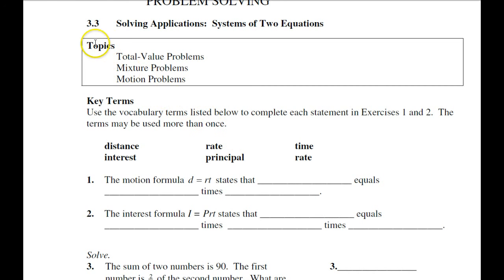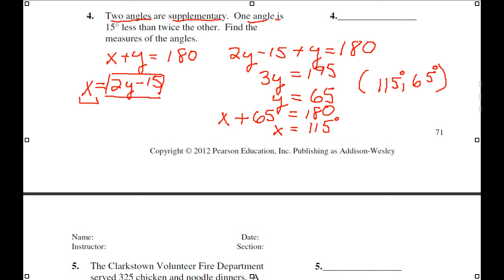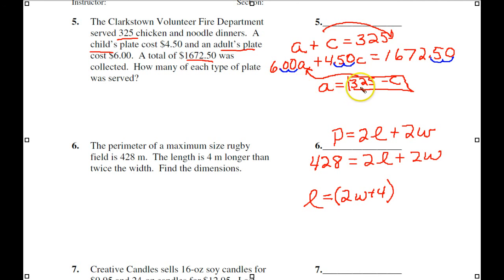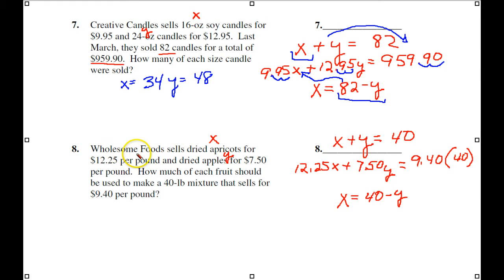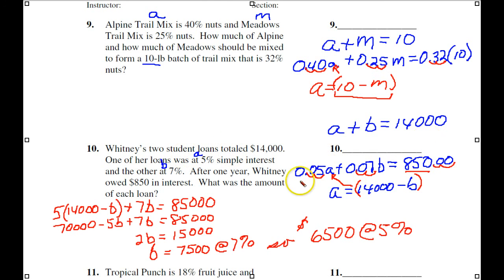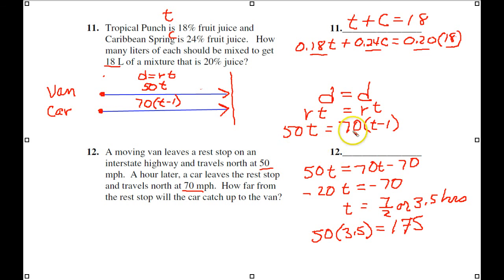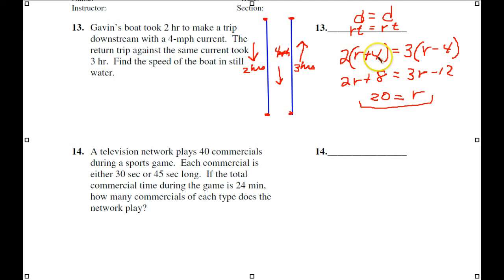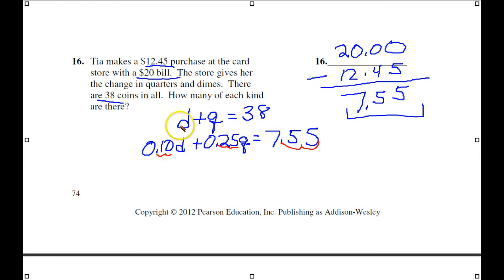AE M100 3.3 Solving Applications: Systems of Two Equations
Here we go over the techniques of converting English into Algebra and setting up systems of equations to solve.